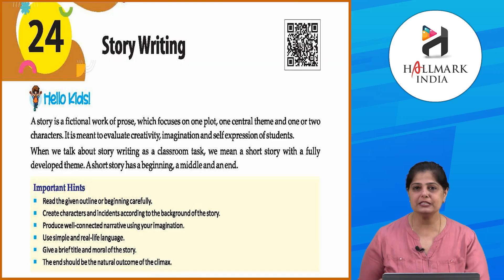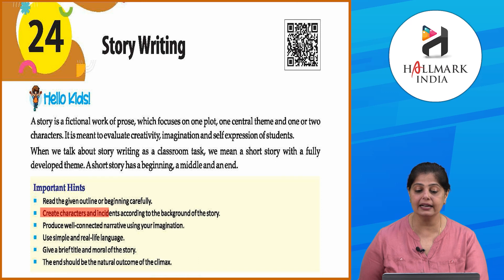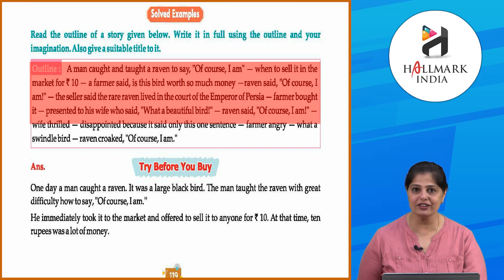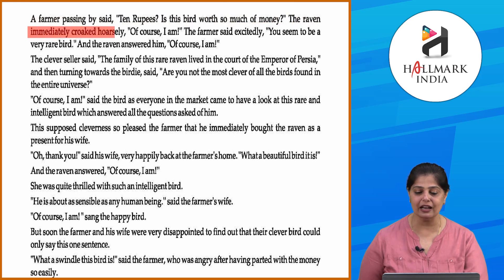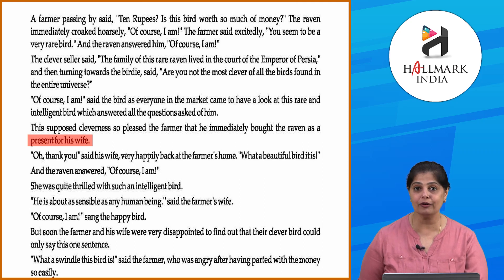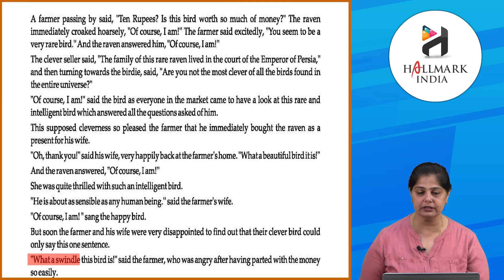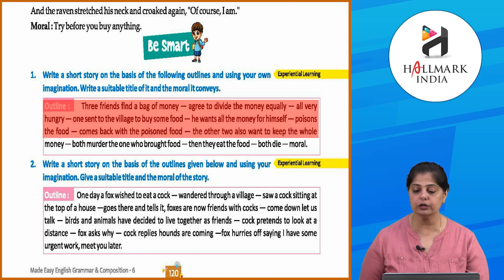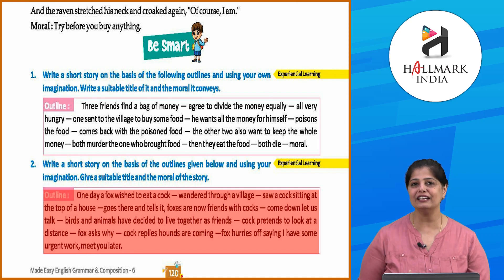Ch 24 | Hallmark India | Grammar | Class 6 | Story Writing | For children